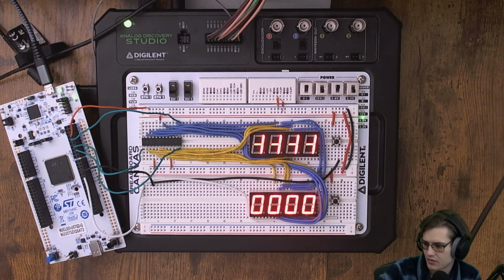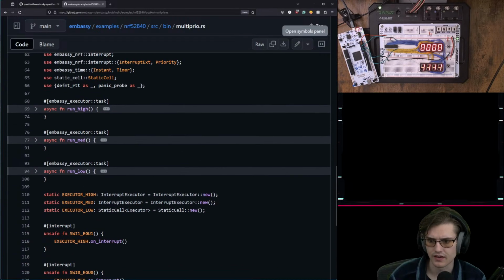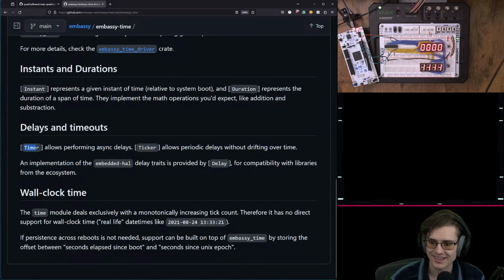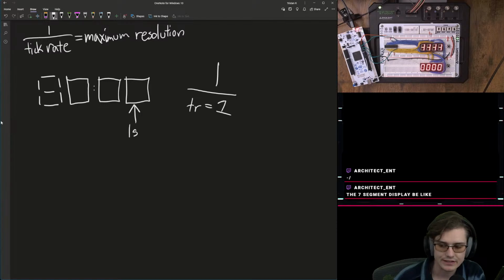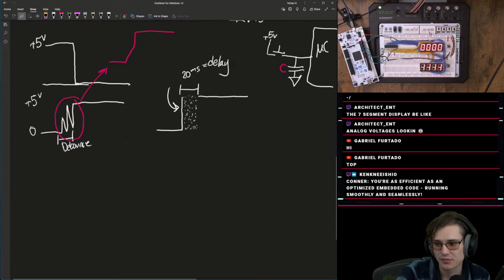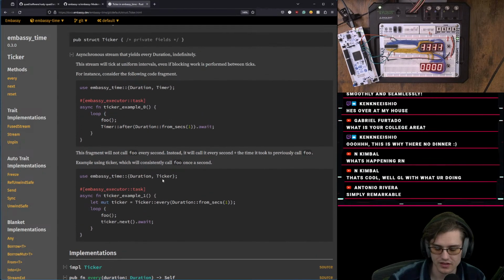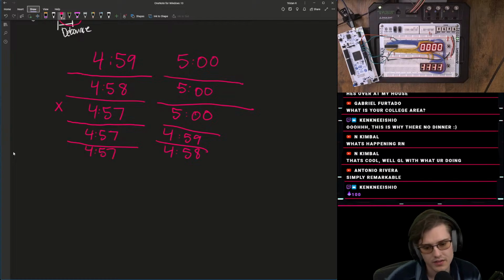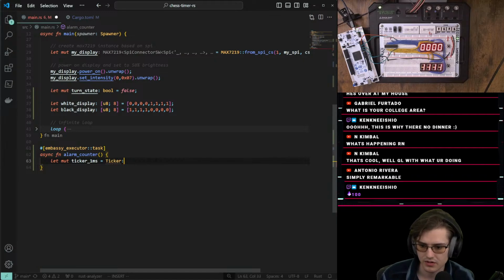Using Rust for STM32 Chess Timer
Learning how to program my STM32 with the Rust programming language to meet President Biden’s national cybersecurity strategy listed in the February 2024 Back to the Building Blocks paper.